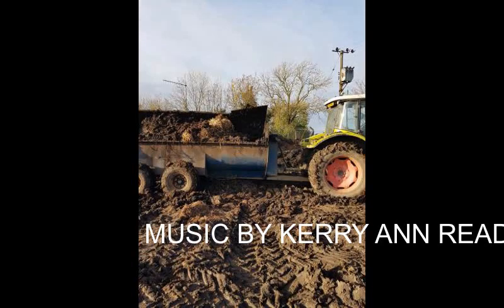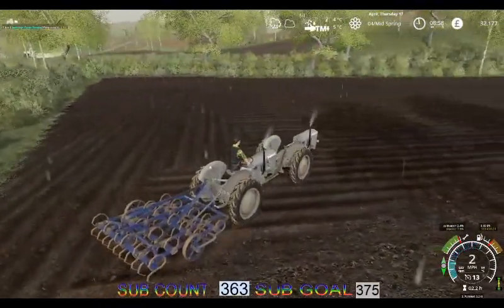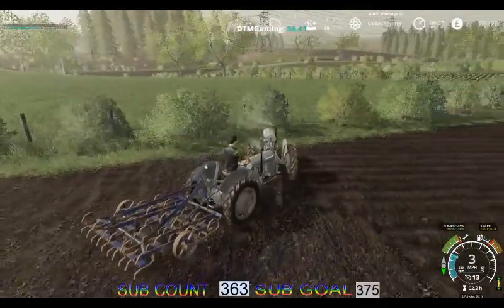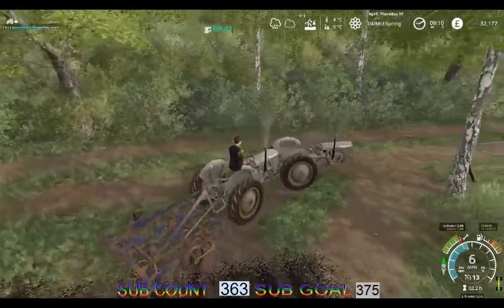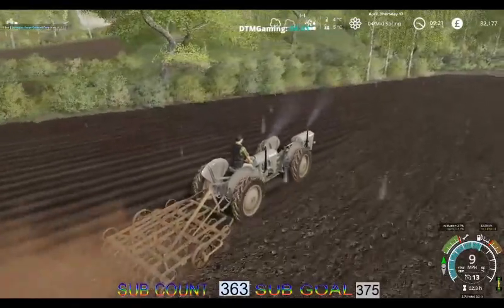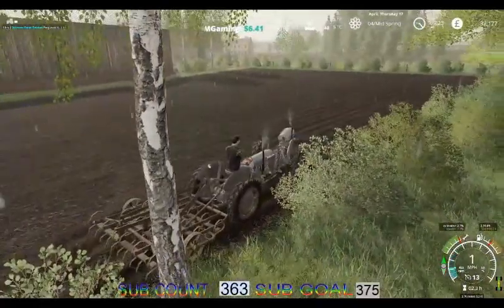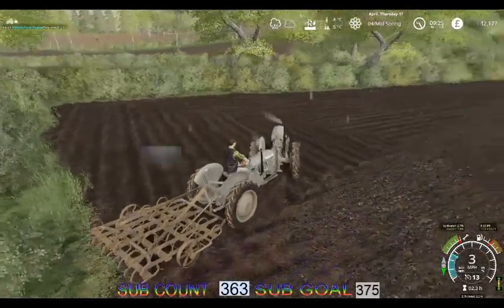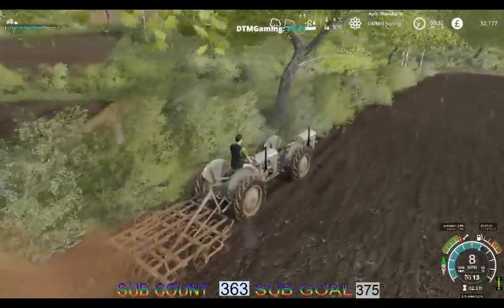farming simulator 19 campaign of france 1951 ep 4